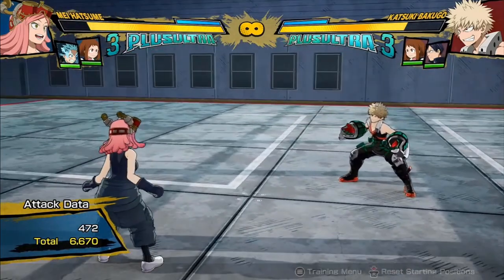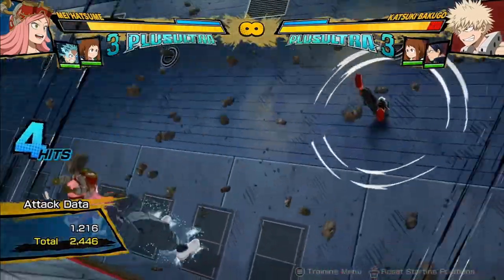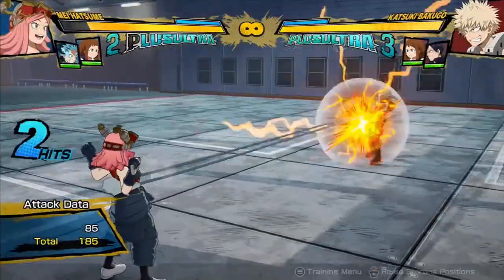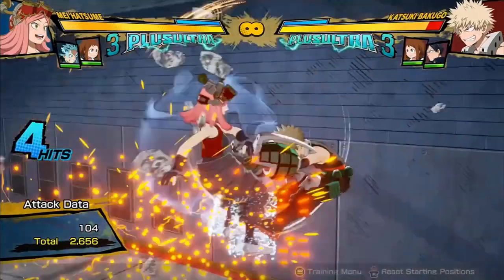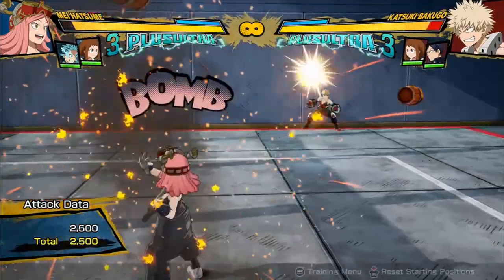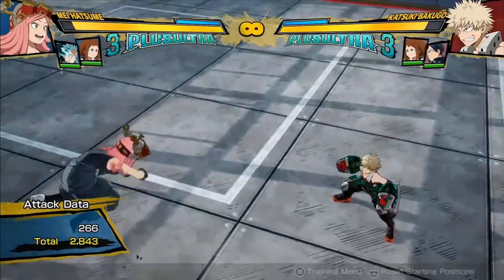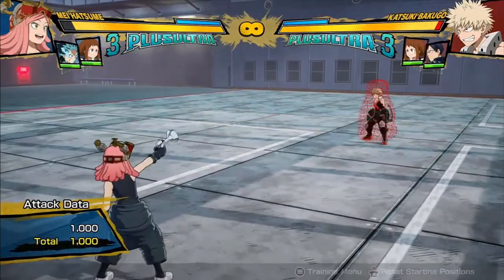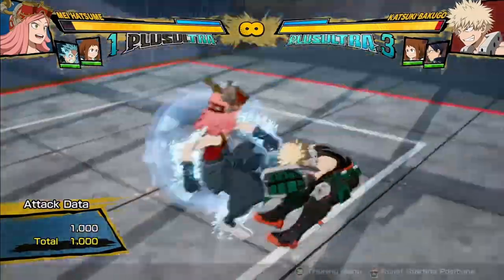Mei Hatsume Breakdown! Combos and Strategy! My Hero Ones Justice 2 "Mei Hatsume" Gameplay Pro lol jk